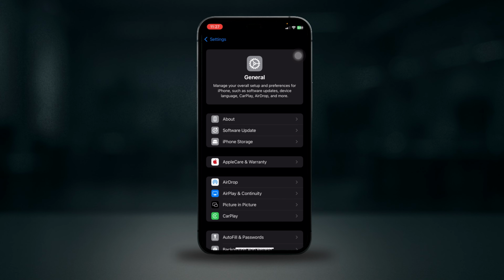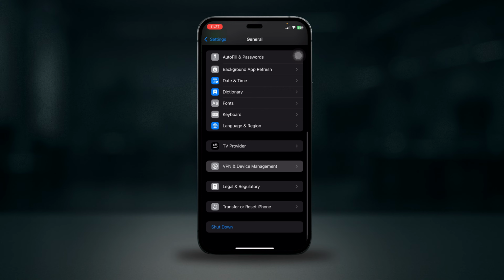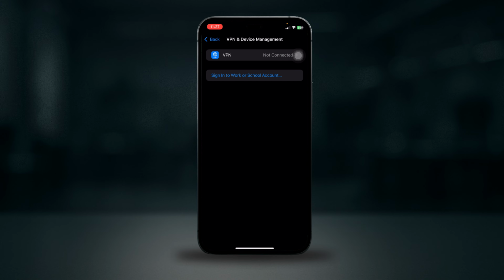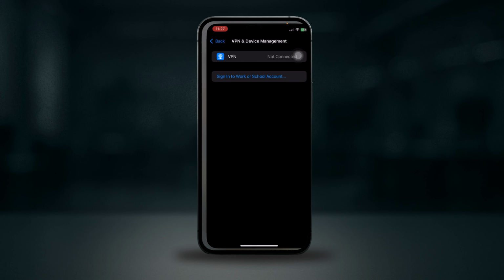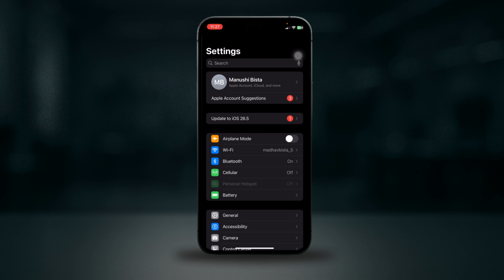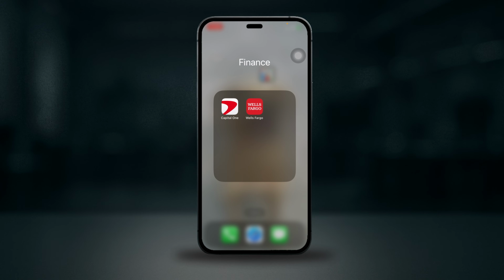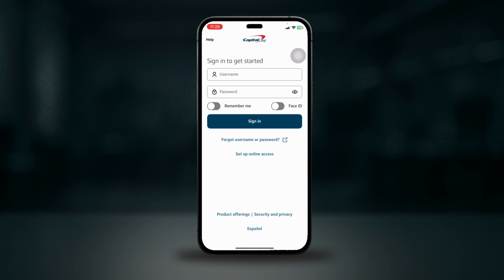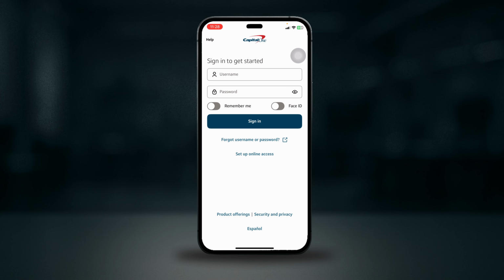How to Fix Capital One App VPN Error — Turn Off VPN on iPhone (2026)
Capital One crashing, showing a connection error, or refusing to open because a VPN is running on your iPhone? Capital One blocks all VPN connections for fraud prevention. This quick video shows you exactly how to turn off your VPN from iPhone Settings so Capital One works again — no login required.
⏱️ Timestamps
0:00 - Capital One error or crash because of VPN?
0:10 - Capital One blocks all VPN connections
0:25 - Go to Settings, General, VPN and Device Management
0:50 - Disconnect any VPN shown as active
1:00 - Also fully disconnect any VPN apps
1:10 - Capital One connecting without error!
✅ Shown from iPhone Settings only — no Capital One login needed.
📌 Watch this if Capital One shows VPN error, crashes with VPN on, connection error with VPN, or won't load while VPN is active.